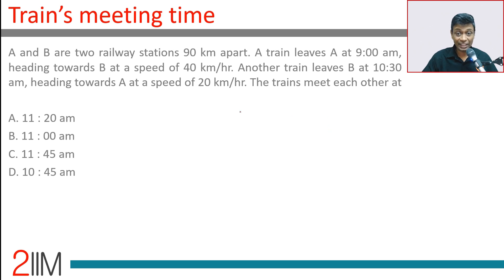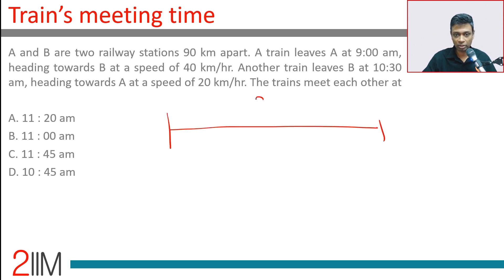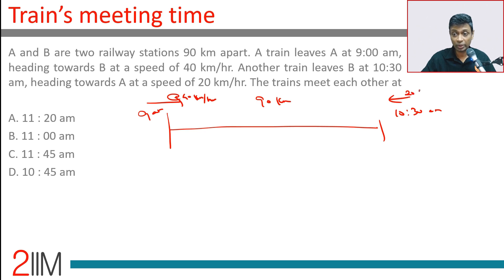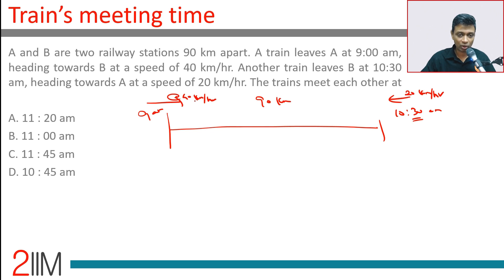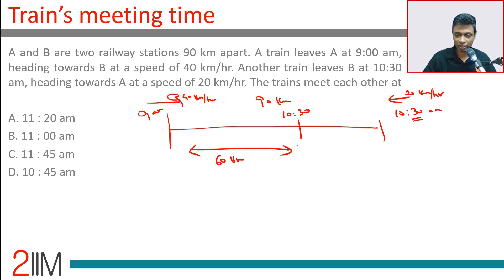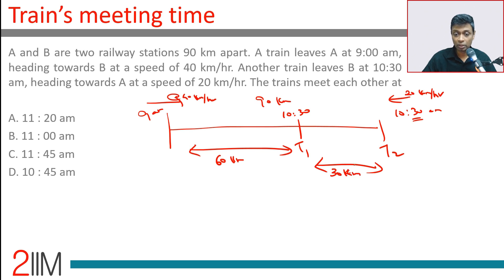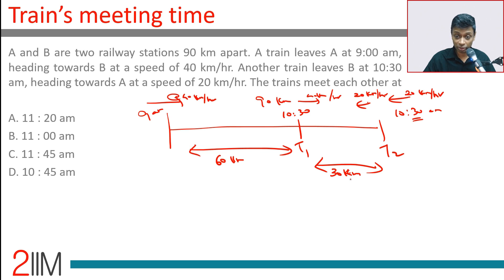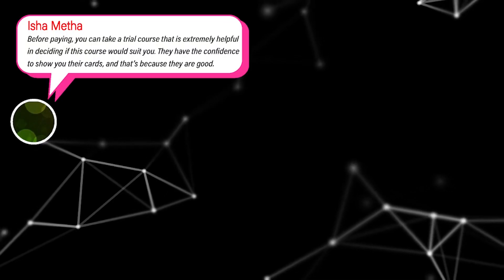CAT 2020 Slot 3 Solutions Quantitative Aptitude | Train's Time | Question and Answer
A and B are two railway stations 90 km apart. A train leaves A at 9:00 am, heading towards B at a speed of 40 km/hr. Another train leaves B at 10:30 am, heading towards A at a speed of 20 km/hr. The trains meet each other at